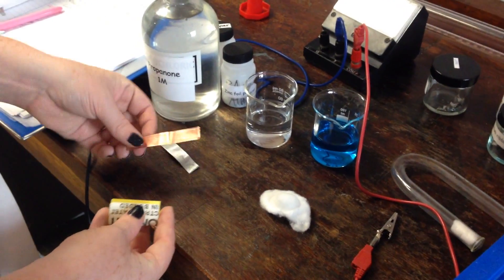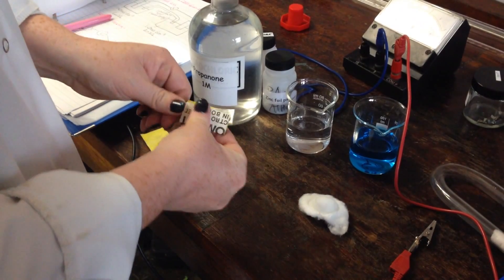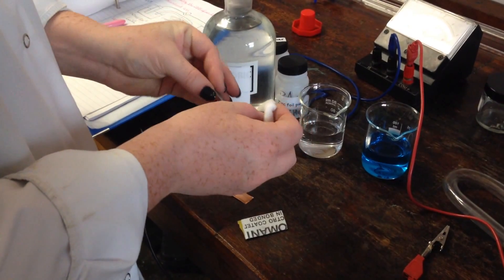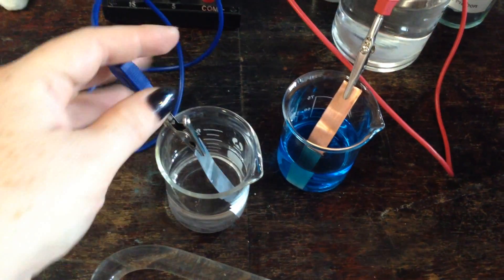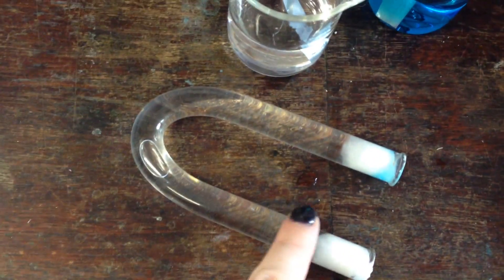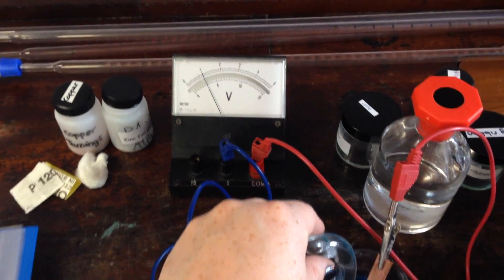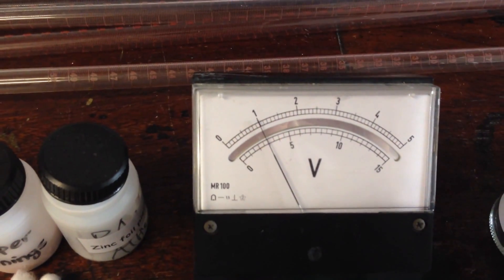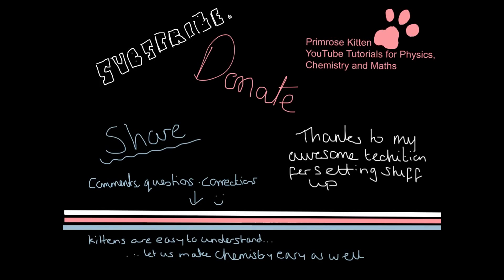Measuring the EMF of an Electrochemical cell. A-Level Chemistry Practical